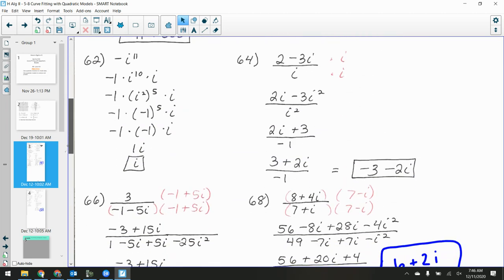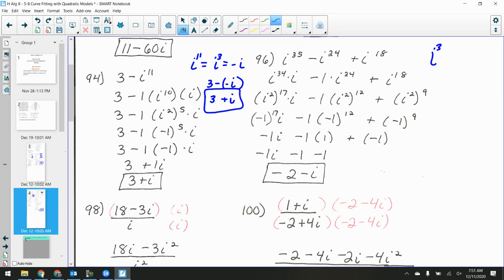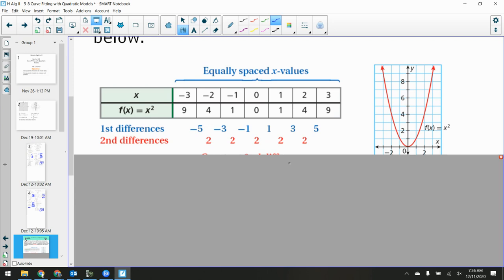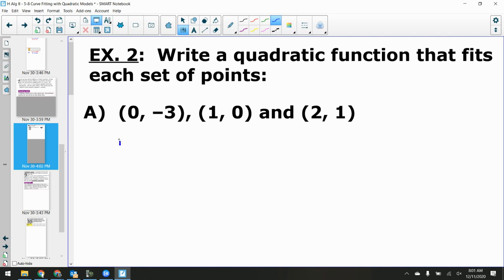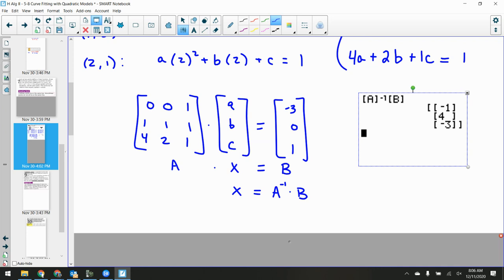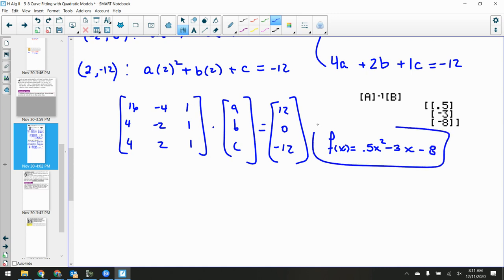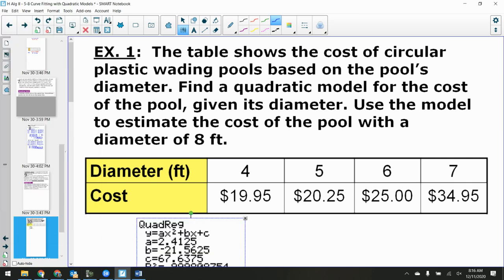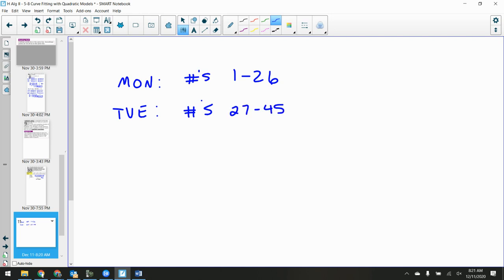Honors Algebra 2: Section 5-8: 12-11-20